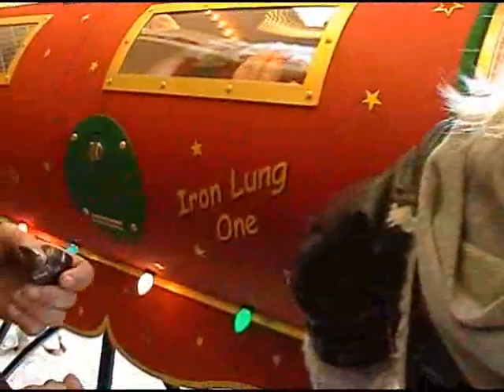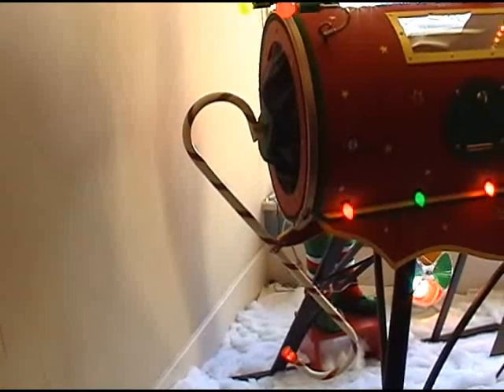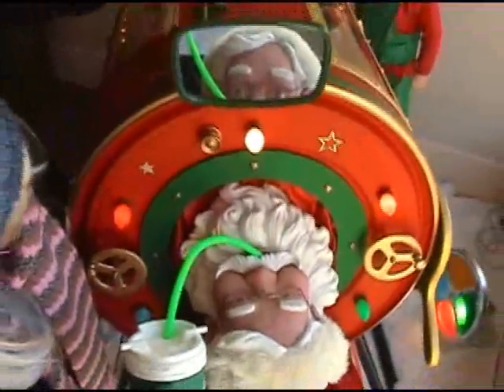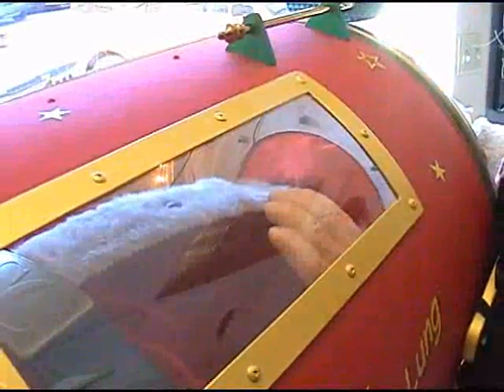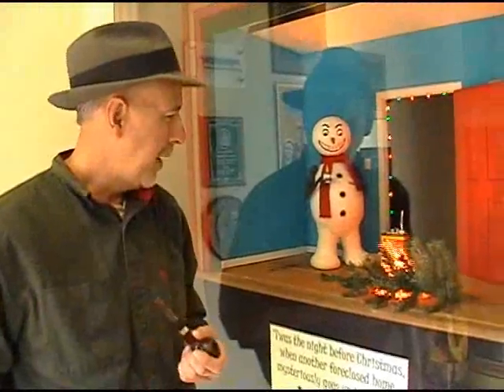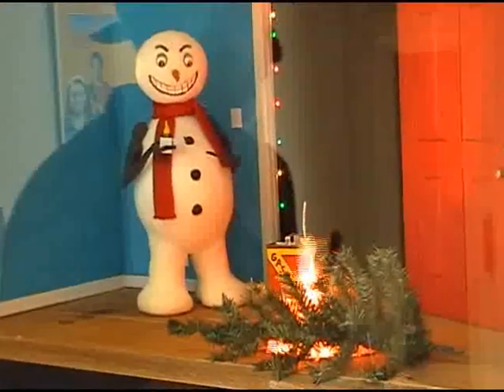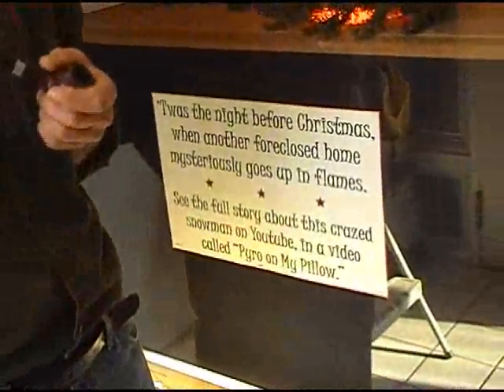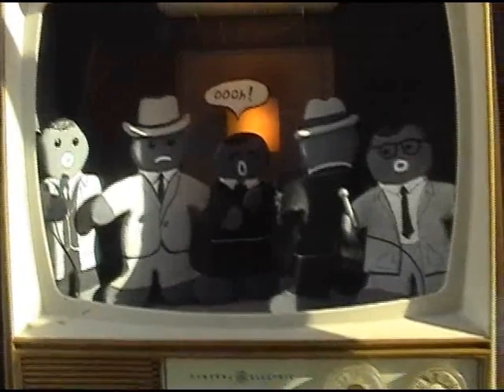Lorain County Artist Keith McGuckin's Latest Holiday Art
Call him creative or controversial, Wellington/Oberlin artist Keith McGuckin has created three more holiday works of art that are on display in Oberlin, Ohio.